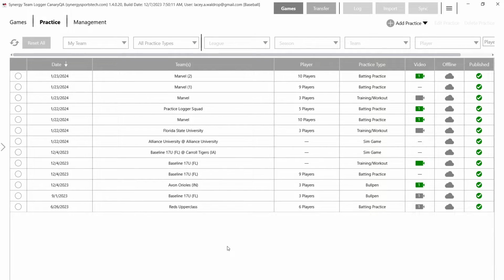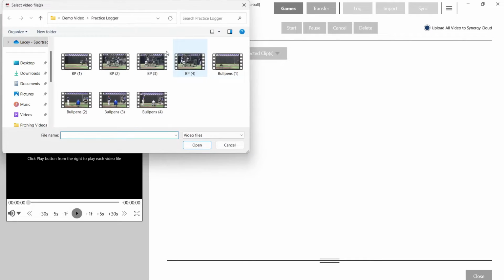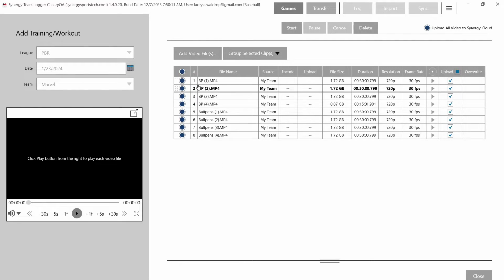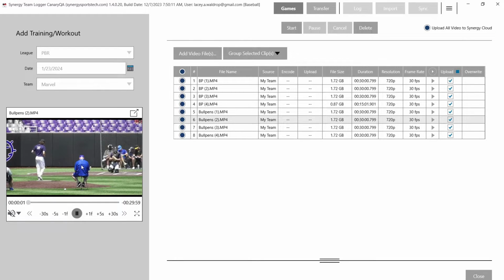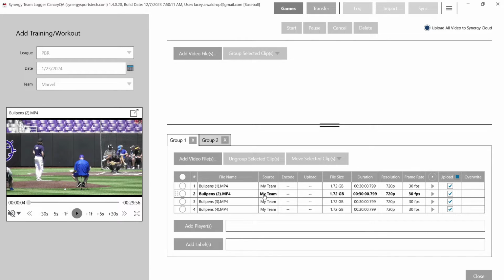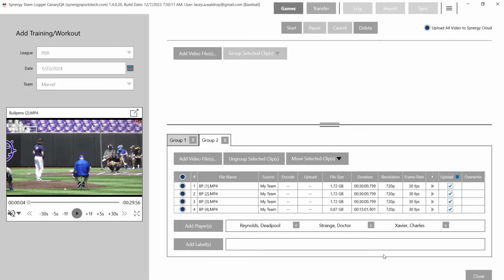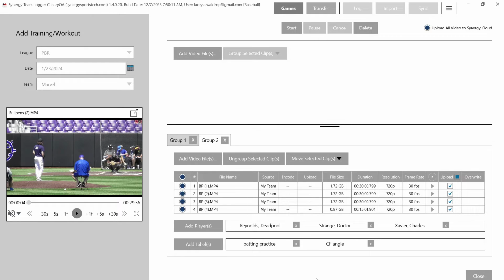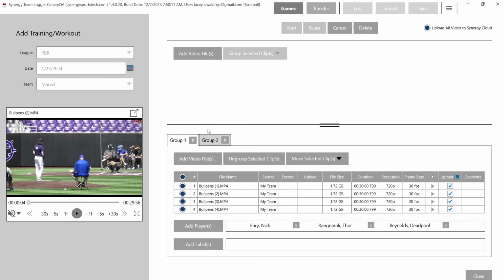Team Logger - Training/Workout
In this video, we demonstrate how to import, group, and label training and workout footage in the Synergy Team Logger. This allows you to easily store and review non-logged or clipped video in the Synergy Baseball and Softball Apps.

Chapters:
00:00 Intro
00:54 Creating a Training/Workout Session
01:28 Importing Video Files
02:09 Previewing Video
02:31 Grouping Video Files
03:07 Adding Players
03:46 Adding Labels
04:37 Uploading Grouped Video Files
05:05 Outro